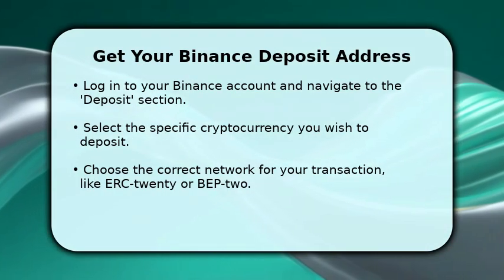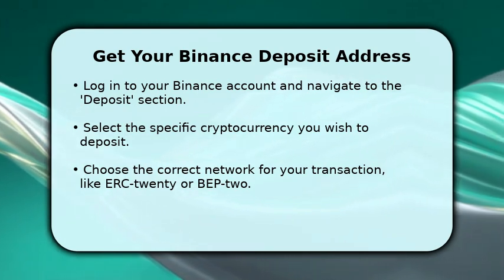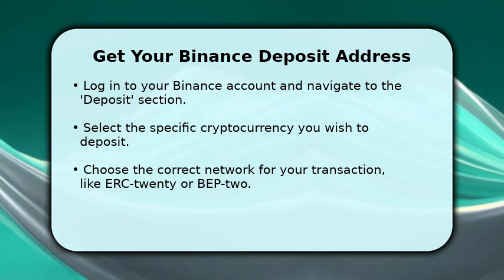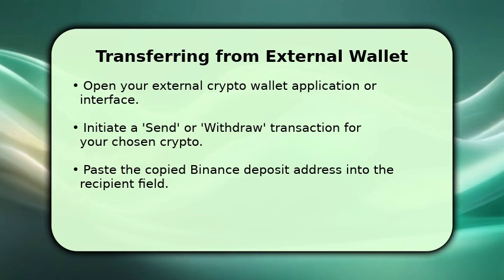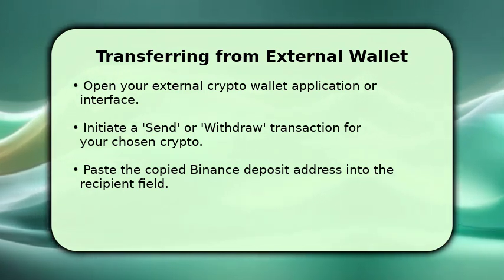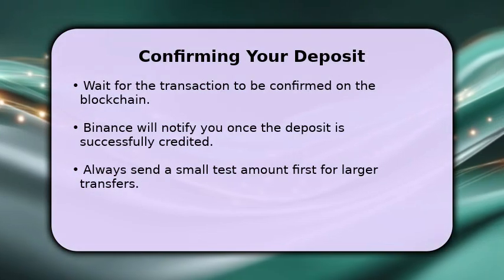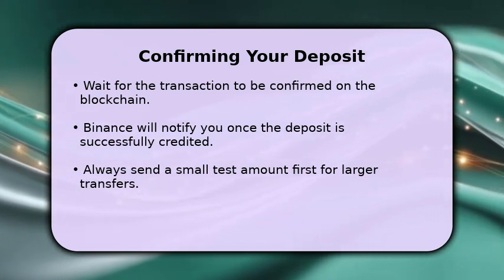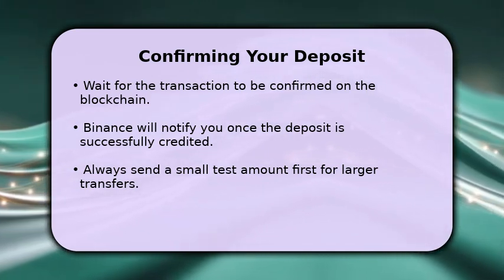How To Link Crypto Wallet To Binance - Step By Step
▸ (f) In this video, we will guide you through the process of linking your crypto wallet to Binance. This is a step-by-step tutorial that covers everything from creating a Binance account to successfully linking your wallet. Whether you're a beginner or an experienced trader, this video will help you understand how to link your crypto wallet to Binance and start trading with confidence.